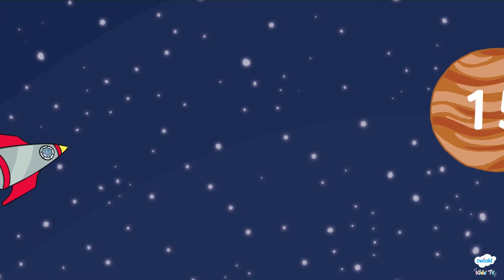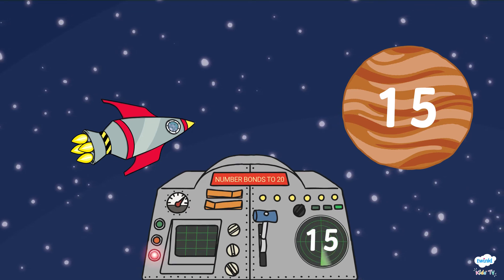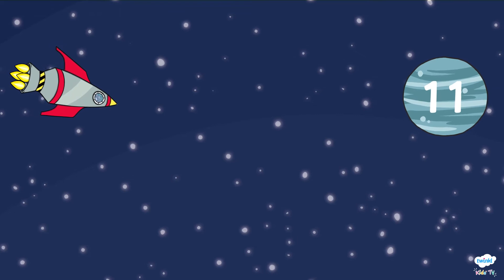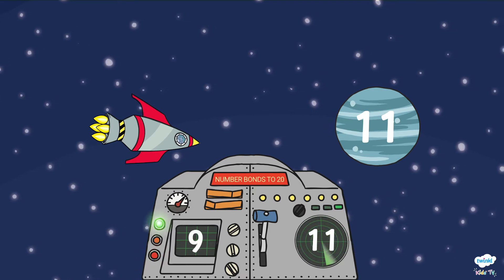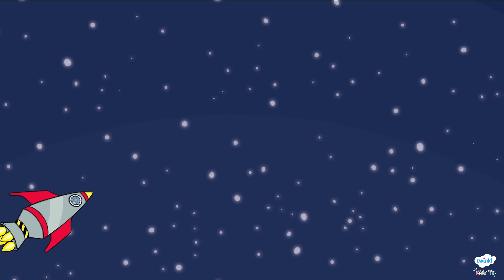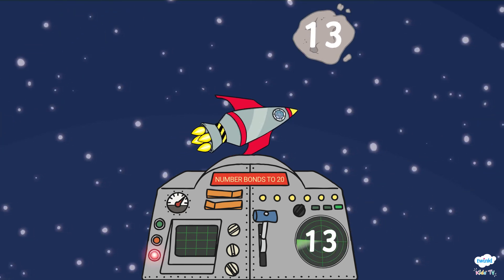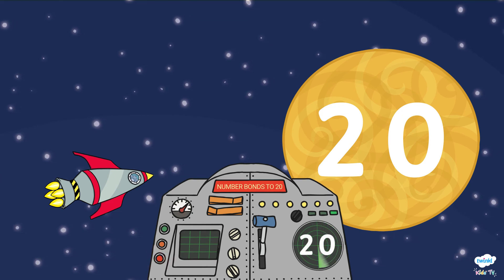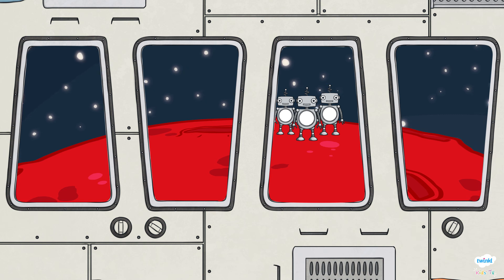Help the Robots Travel Space! | Fun Number Bonds to 20 Game | Twinkl kids tv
Help the robots navigate space with our fun number bonds to 20 games! Number bonds are an ideal way to start teaching maths to young children, and our interactive video is a great way for them to practise using number bonds to 20.

Parents can sit and help them complete the problems, before letting them try again by themselves.

Find out more about number bonds in our FREE blog